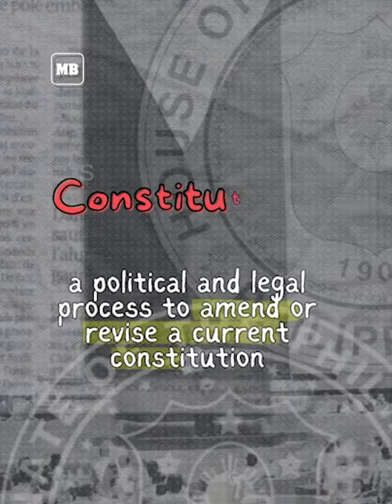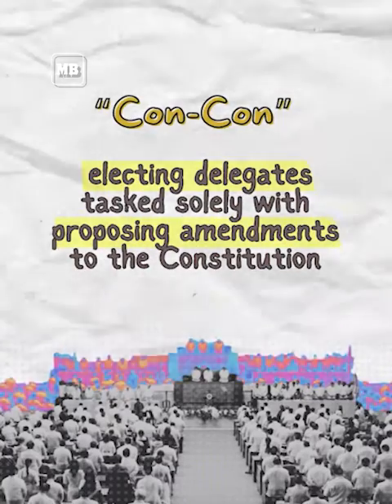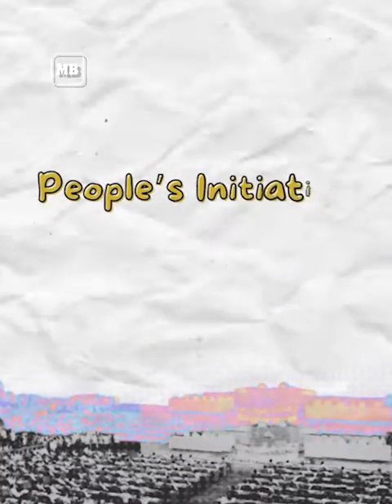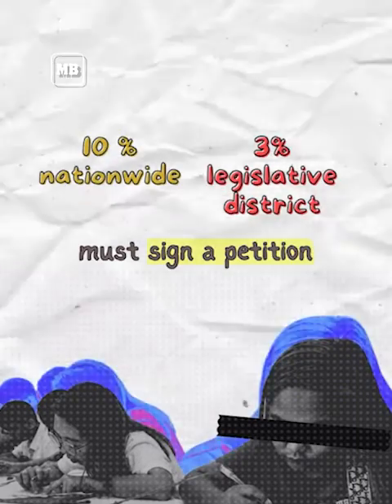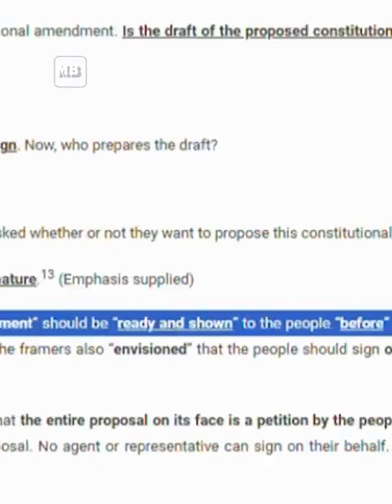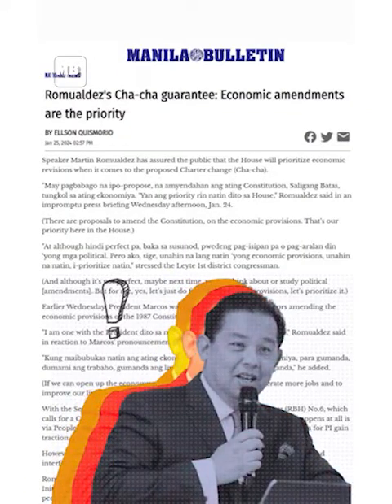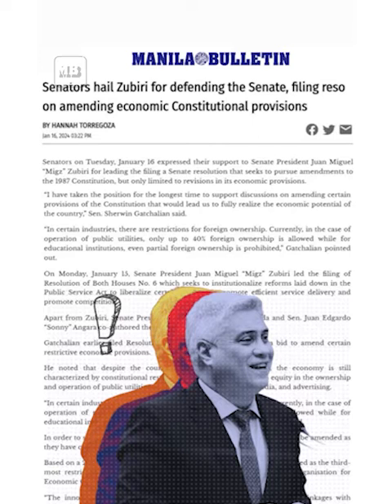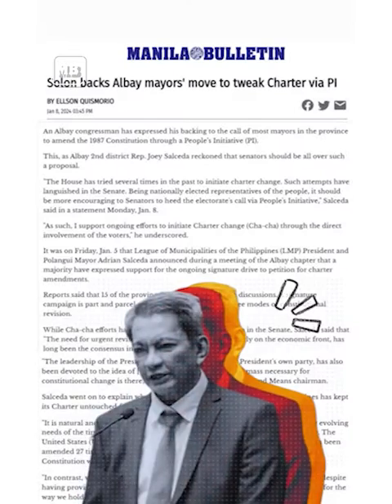MB Explains: People's Initiative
In a democracy, people can shape their future through participation in decision-making. One way they can do this is by amending laws if they're not happy with certain aspects. But what exactly is a 'people's initiative'?